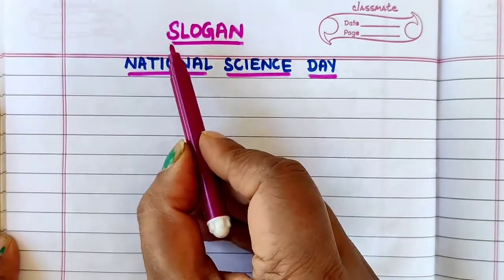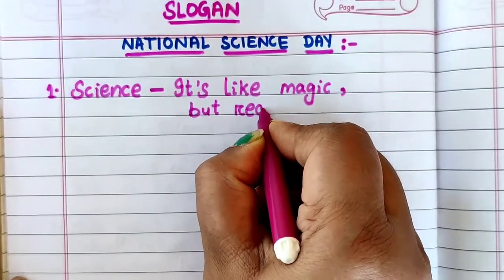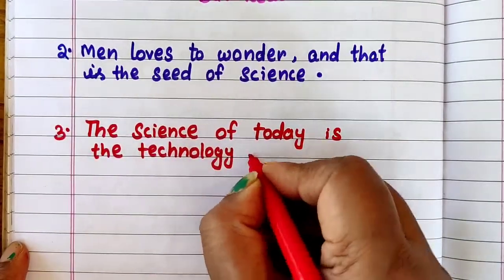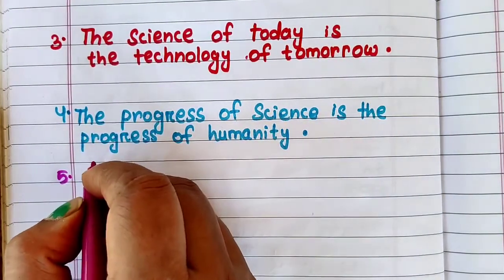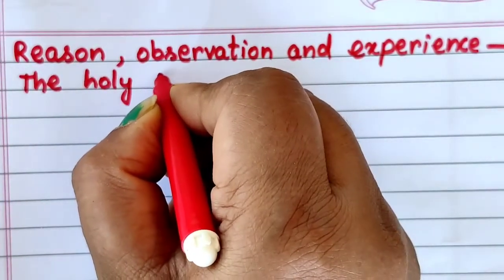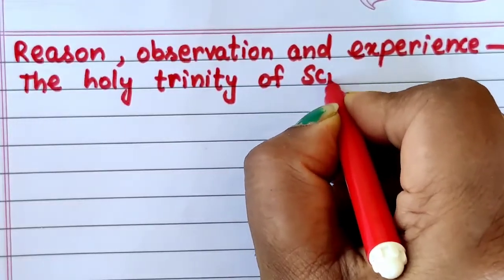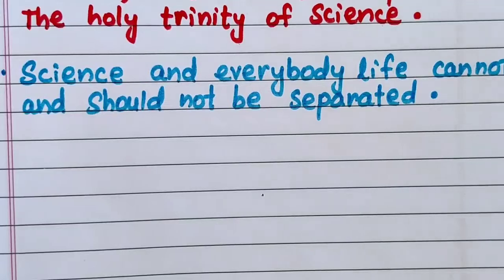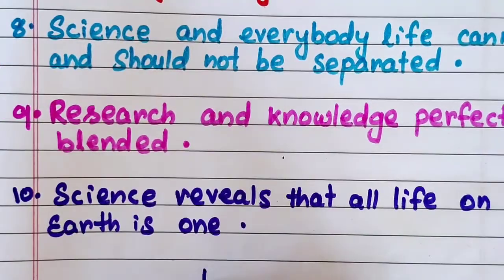10 best slogan on national science day in English/science day slogan/slogan for science day poster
10 best slogan on national science day in English/science day slogan/slogan for science day poster